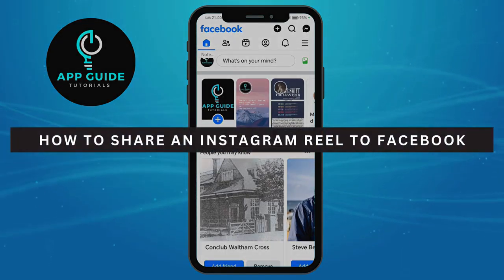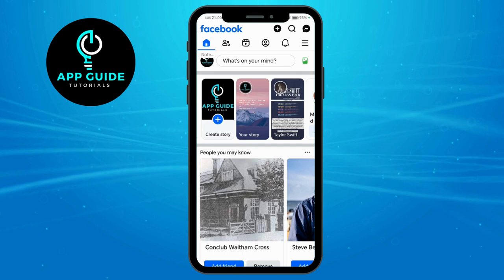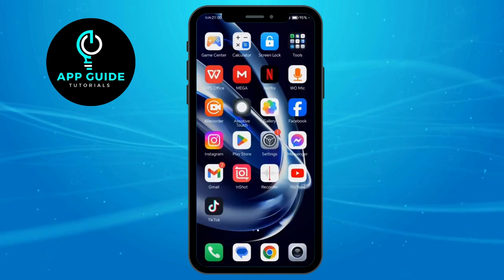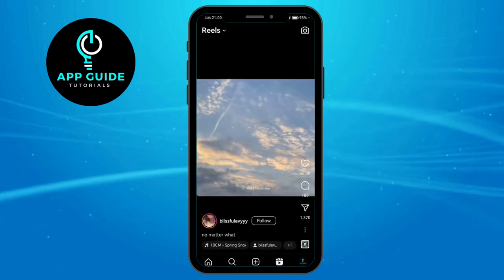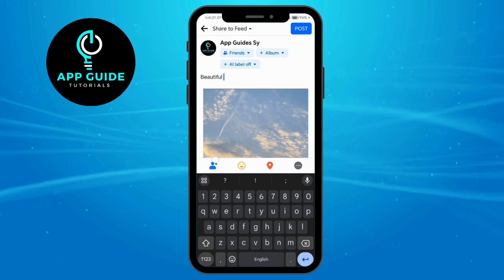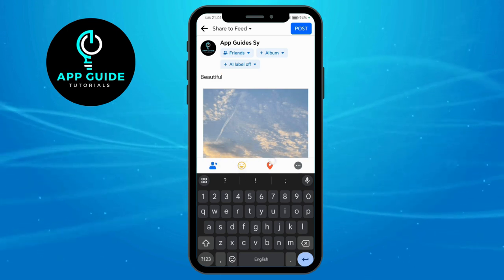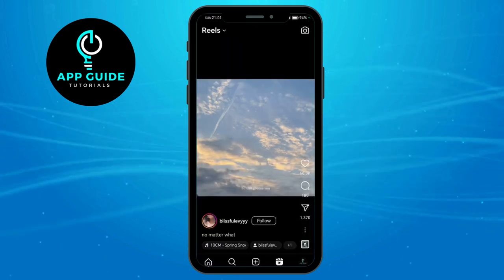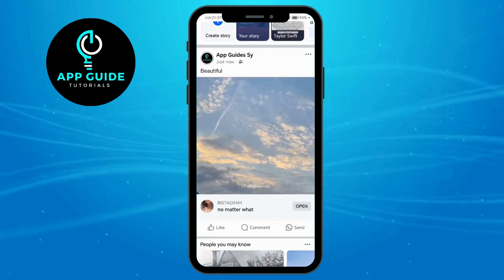How to Share an Instagram Reel to Facebook | Android Tutorial (2027)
Looking to share an Instagram Reel directly to Facebook using your Android device? This tutorial will guide you through the simple steps to cross-post your Instagram Reels to Facebook, perfect for users who want to maximize their content's reach. I’ll show you how to easily share your Reels between both platforms.

In this tutorial, you'll learn:
How to link your Instagram and Facebook accounts for seamless sharing.
Step-by-step instructions to share your Instagram Reels to Facebook.
Tips for optimizing your shared content for both platforms.

Follow these steps to share your Instagram Reel on Facebook and engage with a broader audience!